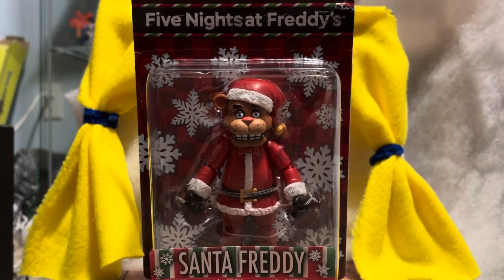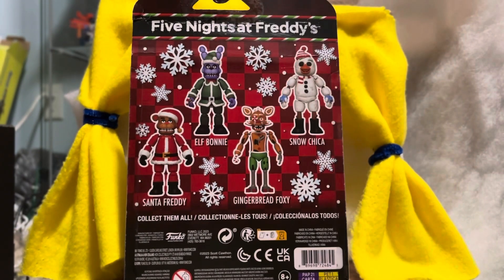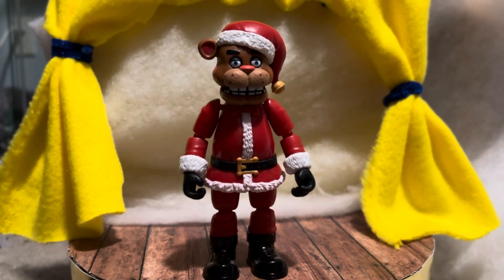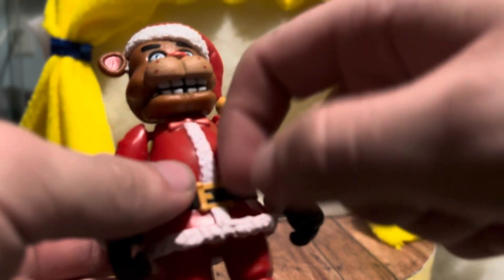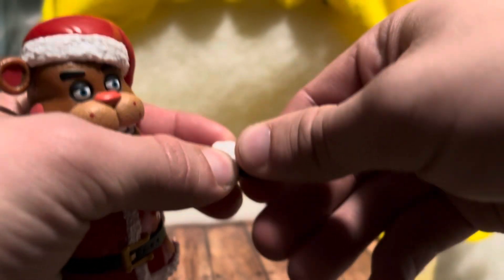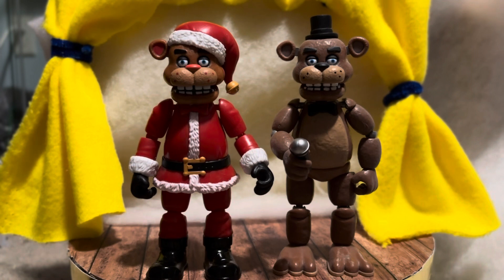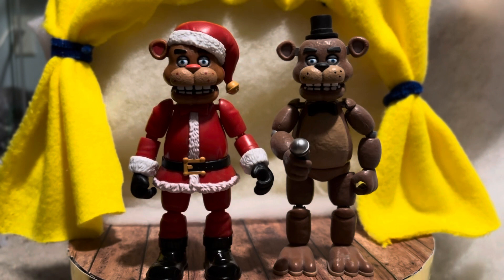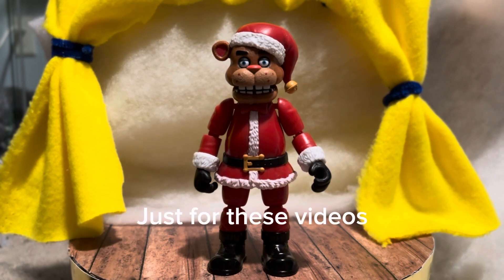Santa Freddy Action Figure Review (FUNKO)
Looks like Santa came a few weeks early, wait? That’s not Santa, wait is that Freddy Fazbear Riding his sled???

Action figure Review of Santa Freddy from Funko

Stay GOLDEN!!!